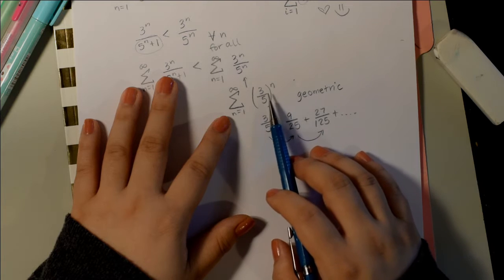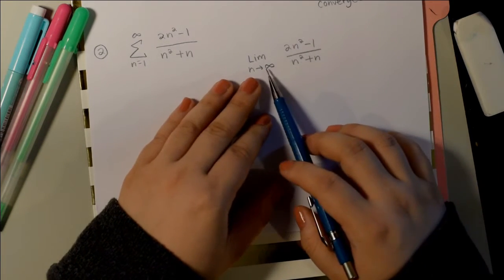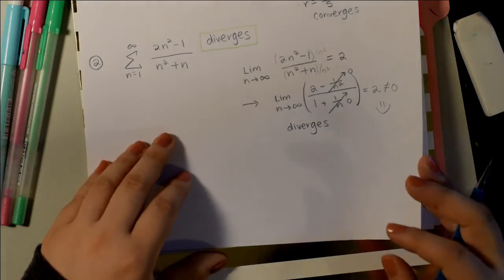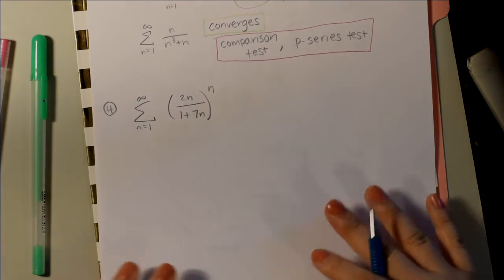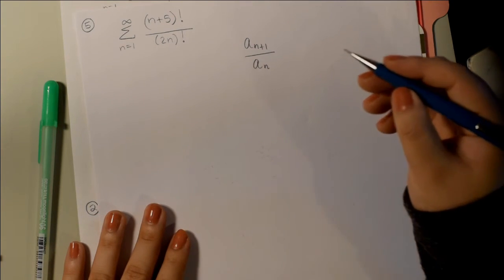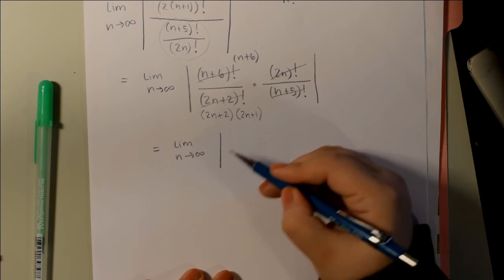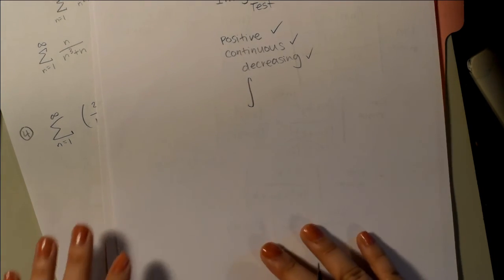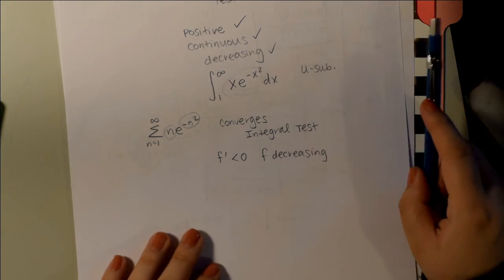*Softspoken* math asmr | calculus II | Series Convergence Tests Practice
As requested, some practice for series convergence tests.
Look in the comments for timestamps.
Hope it is helpful and/or loving and/or BORING enough to help you zone out or put you to sleep. :D

If you want extra "sleepy" math, or are interested in other math topics, feel free to browse through my ever-growing playlists or comment preferences--topics or style (direct practice problem, tutorial, sleepy math, etc.) I've been drawing inspiration from a list that I've been keeping. Also, please don't be shy to let me know if you catch me doing anything incorrectly--mistakes are bound to happen (: Take care! ❤️